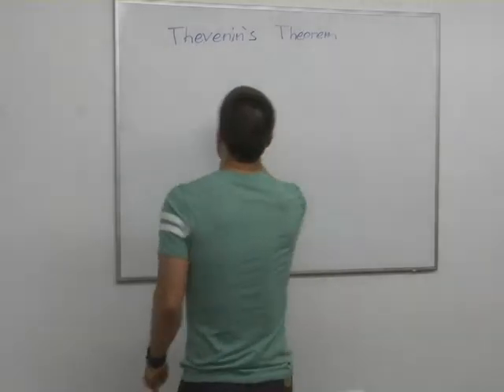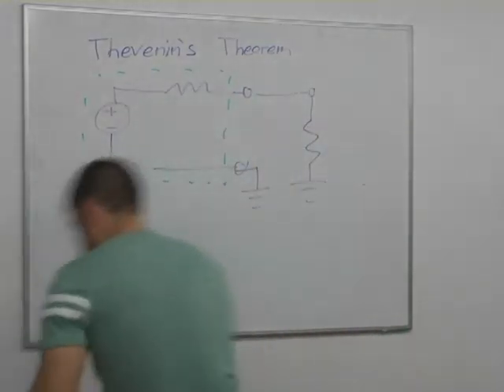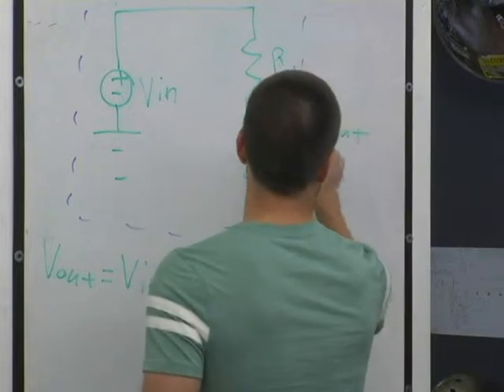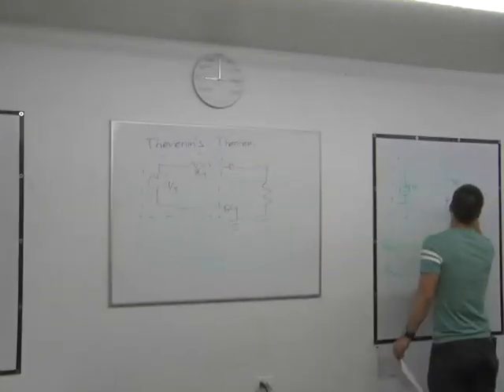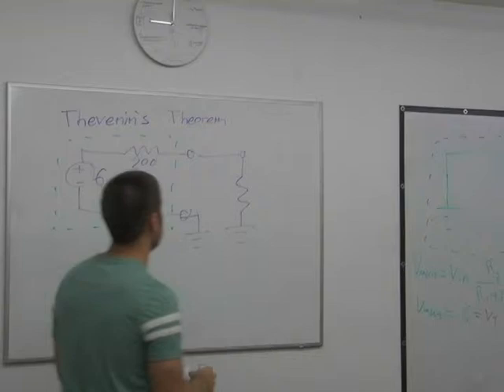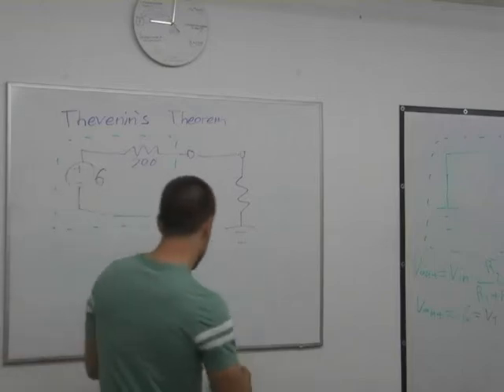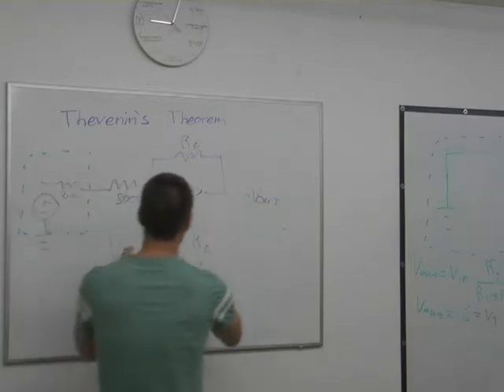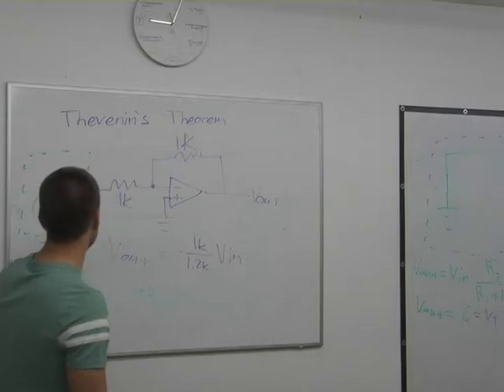Thevenin's Theorem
Ste
The 300 seconds of fame portion of open house at Pumping Station: One